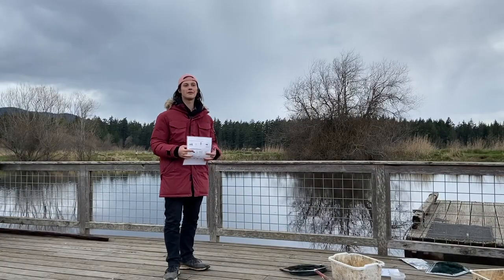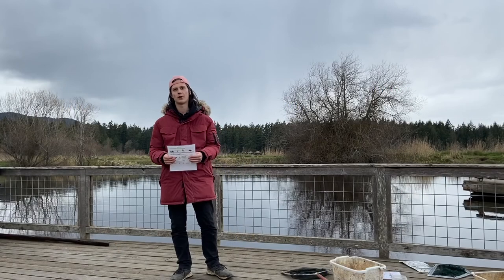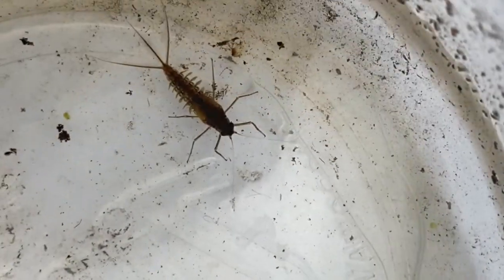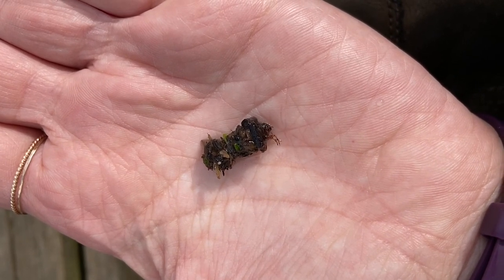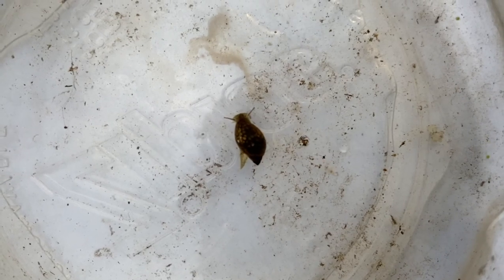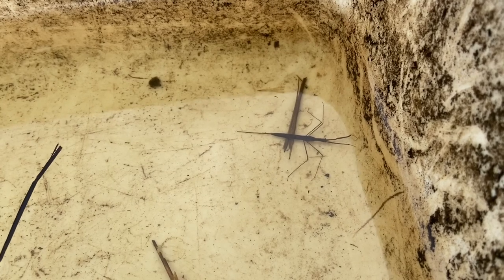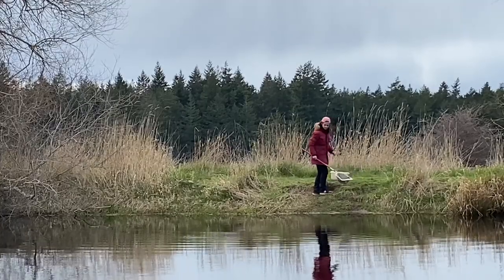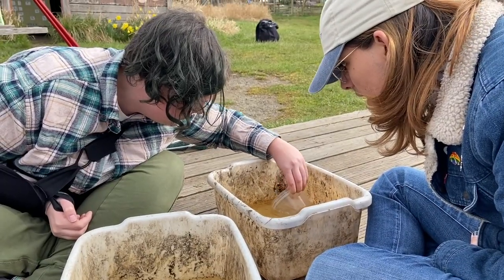YMCA Camp Activity: Indicator Species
Learn about Indicator Species from the pond at YMCA Camp Orkila in the San Juan Islands